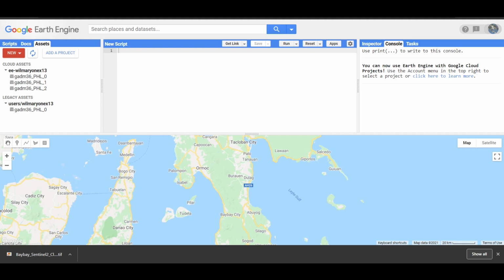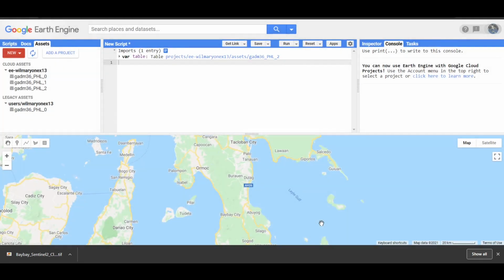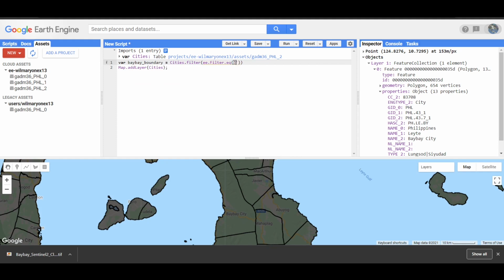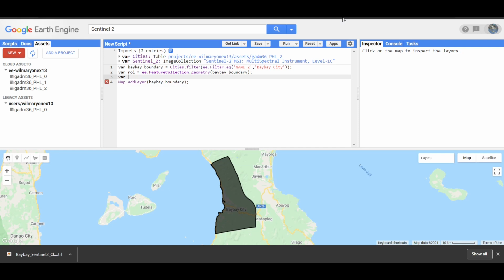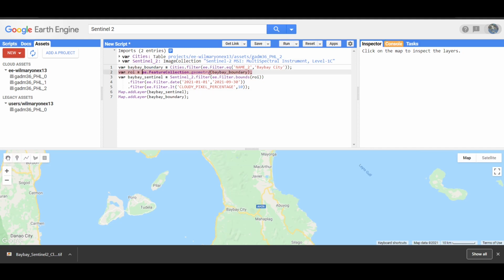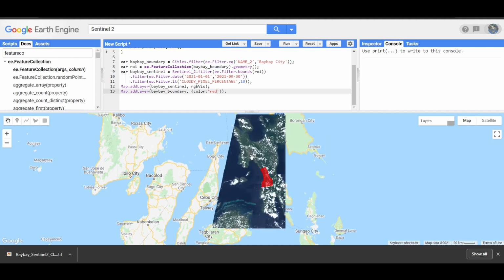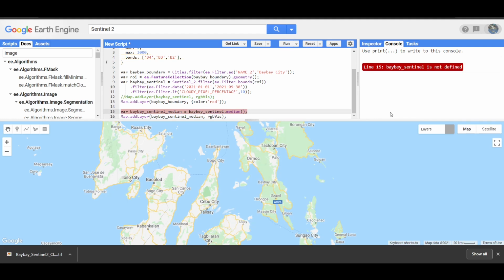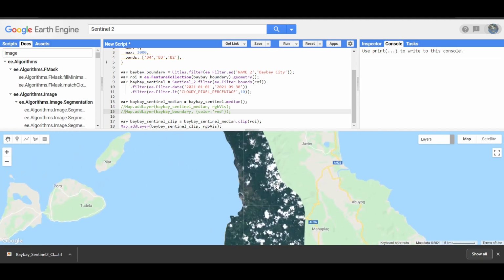Google Earth Engine - Importing Datasets and Clipping Images